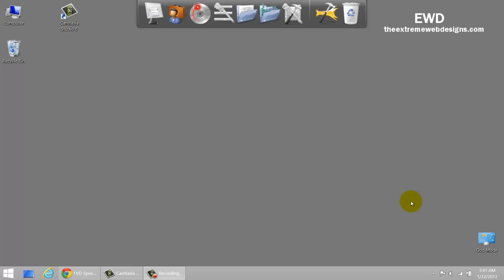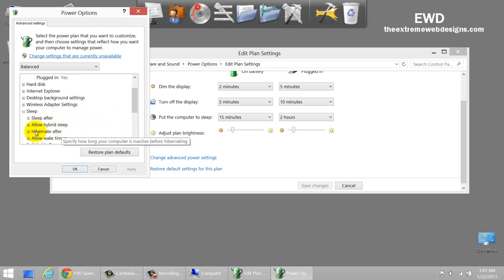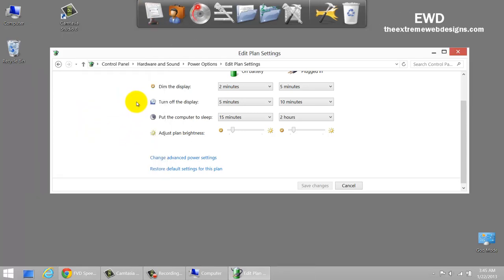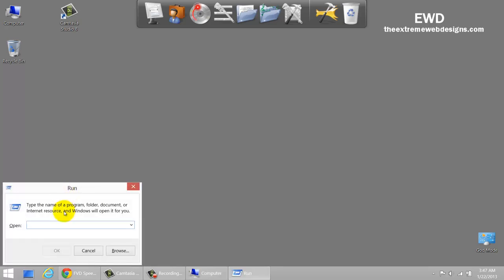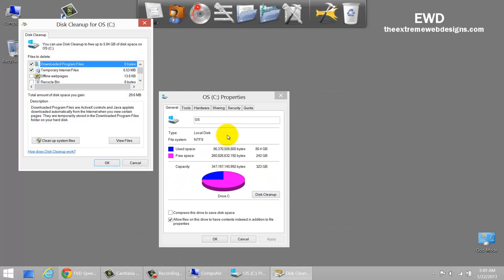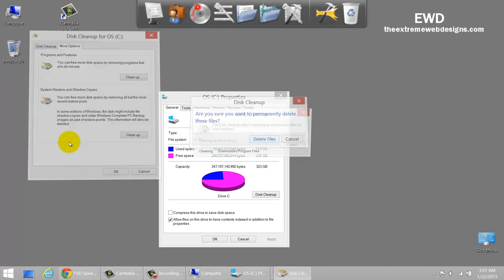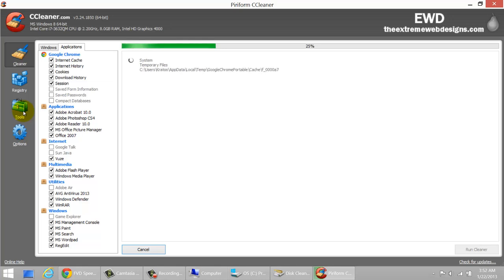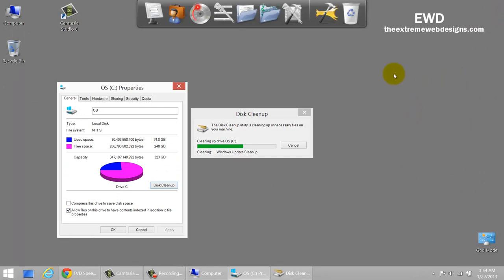Free Disk Space Windows 8 | How To Free Hard Disk Space In Windows 8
Want to find out How to Free Disk Space Windows 8? Here are some free & easy ways To Free Hard Disk Space In Windows 8.